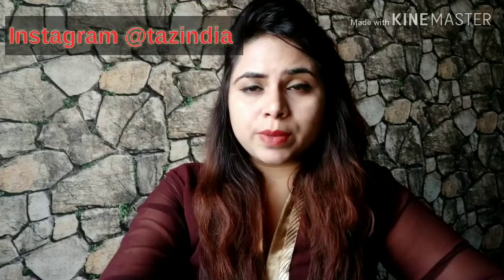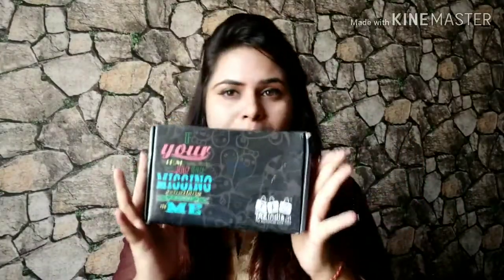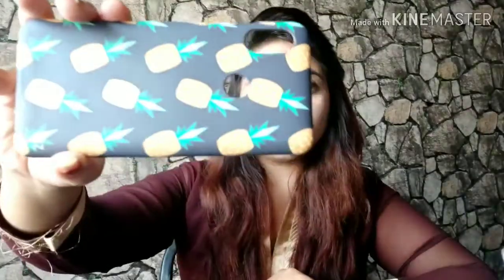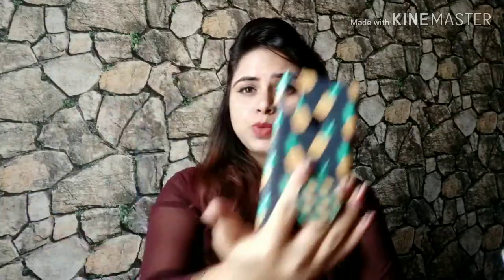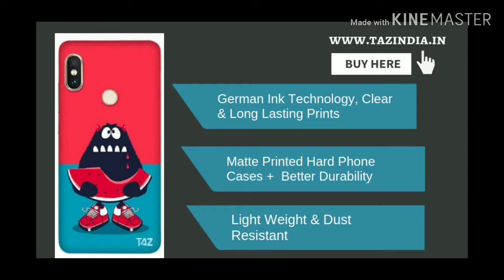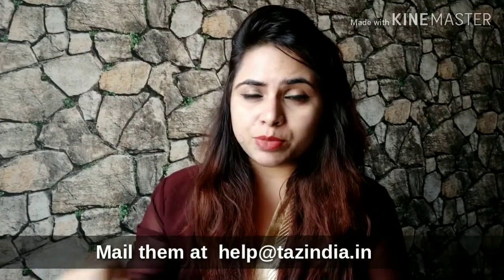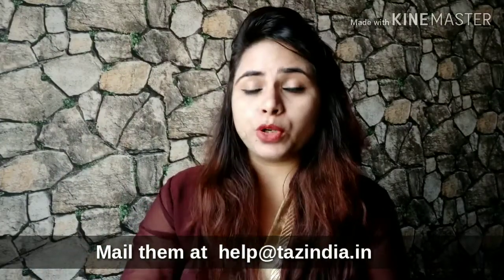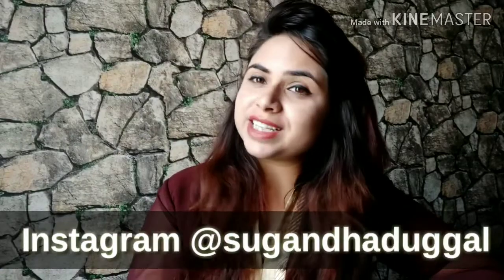EYE-OPENING REVIEW FOR INSTAGRAM SHOPS | TRIED Recommended Product |TAZindia Review| Christmasoffers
INSTAGRAM SHOPPING HAUL | Christmasoffers | Instagram Phone Case Haul From India! Do they even work??
Do they provide a quality product? Can we trust them?

Yes, there was a bundle of questions in my mind when I first thought to try instagramhaul but after getting the products all my queries were solved. So I have made this video mentioning my real experience + unboxing the products.

Apart from that, I have listed all the details about the TAZindia.in in the video as well as here so that you can also avail the finest quality phone cases.

They come up with HUGE festiveseasonoffers and trust me they are WORTHY.

So guys, if you want to buy best phone cases at reasonaable rates from the video then following are the links -:

Current Offers -:
✔ Buy 1 Get 2 Free On TraTec Cases - Use Code : B1G2
  Add Any 3 TraTec Cases To Shopping Cart & Apply Code

✔  Buy 2 Get 5 Free On TraTec Cases - Use Code : B2G5
  Add Any 7 TraTec Cases To Shopping Cart & Apply Code

✔  Buy 2 & Get 1 Free On Below Collections : No Code Required
      T-Shirts
      Snap Grips
      Mouse Pads
      Posters
      Key Chains
      Notebooks
      Gaming Triggers
      Personalized TraTec Phone Cases

DON"T MISS ANY UPDATE

Much Love
Sugandha Duggal